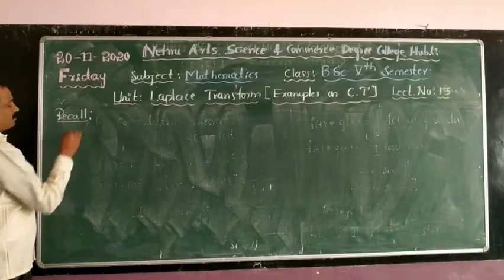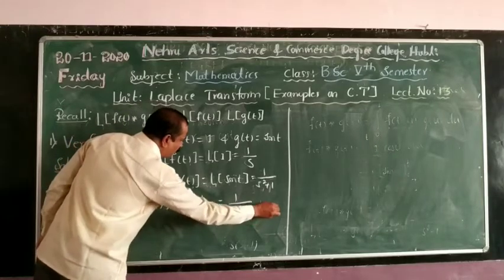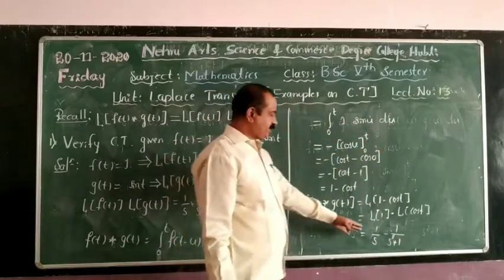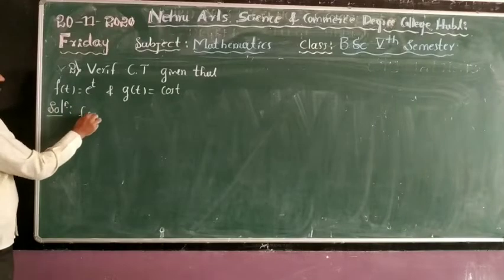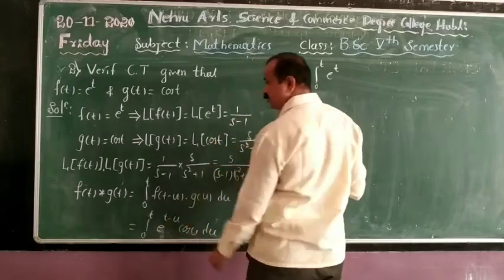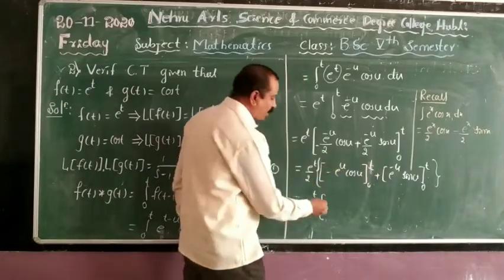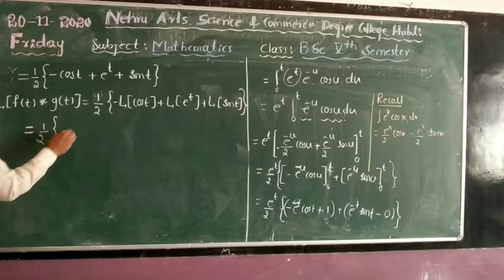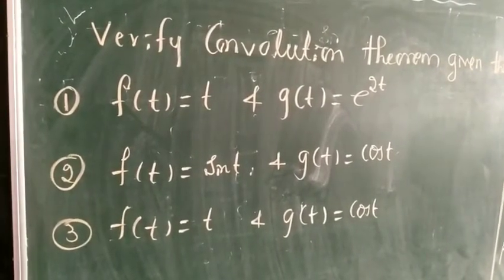Kud BSc Vth semester mathematics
Laplace transform (examples on convolution theorem)